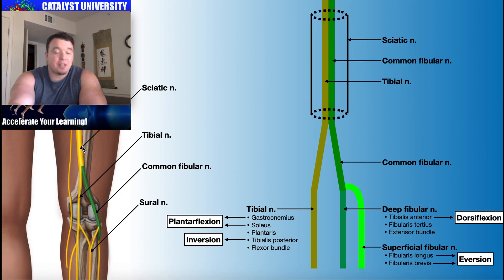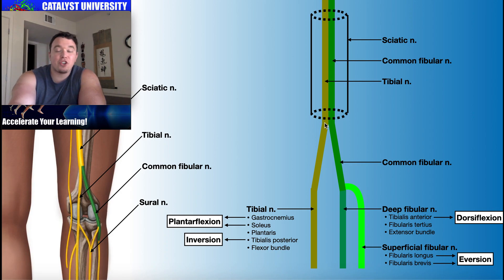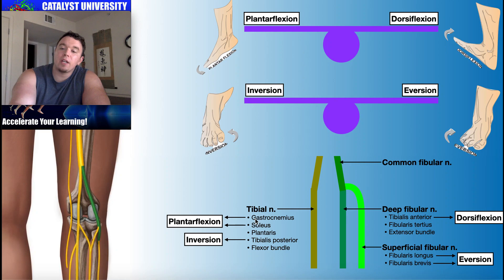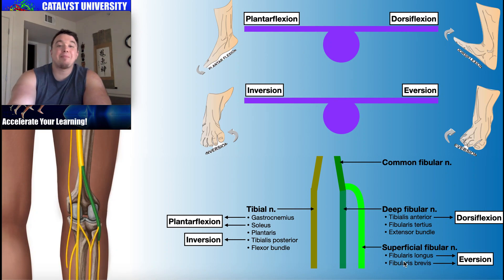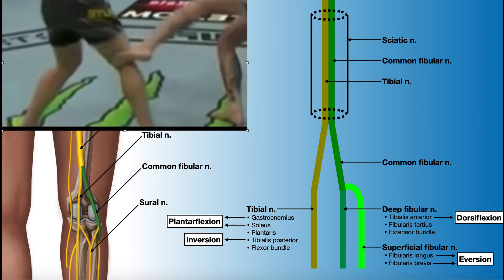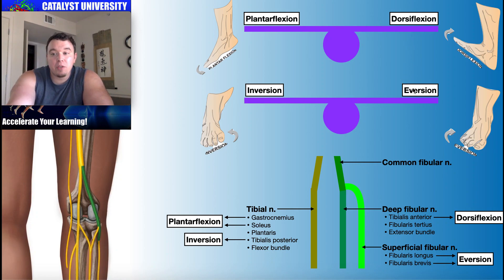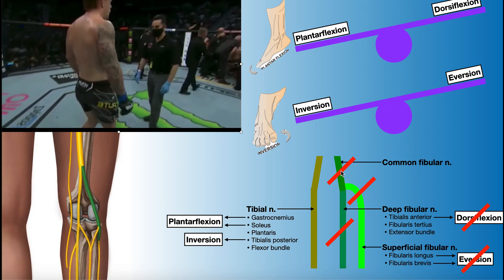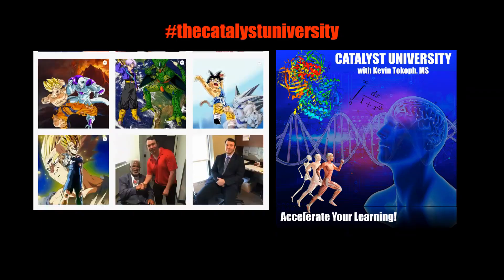Diagnosing Jimmy Crute's UFC261 Injury 🥊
In this video, we discuss the anatomy and clinical reasoning behind Jimmy Crute's leg injury in UFC261 following his defeat to Anthony Smith.